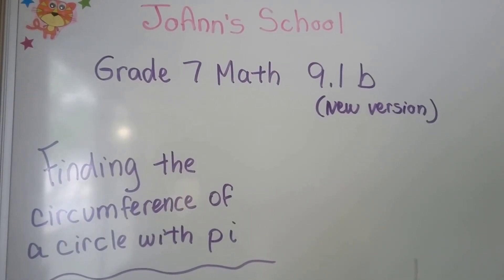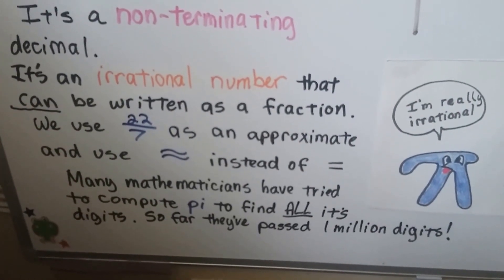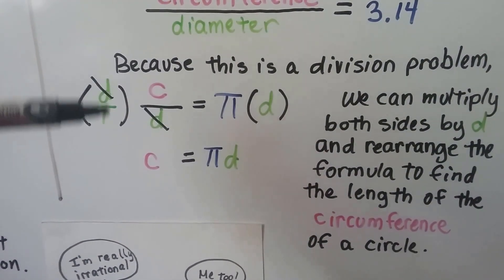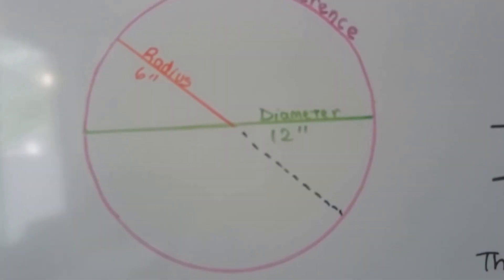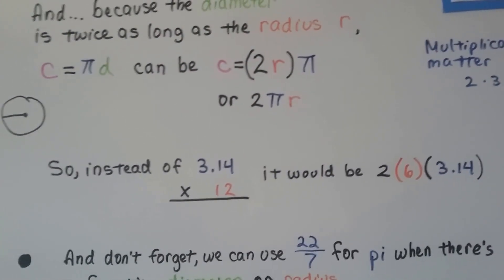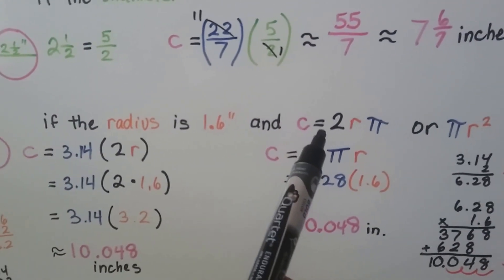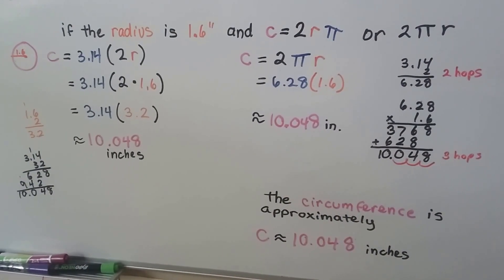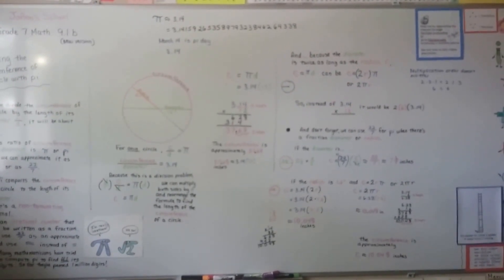Grade 7 Math 9.1B, Finding the Circumference of a Circle with Pi (New version)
An explanation of how to find the circumference of a circle using the formula C =2 pi (r). How to use pi in decimal form as 3.14 or in fraction form as 22/7. How to use the formula C=pi (d) if we only have the radius.